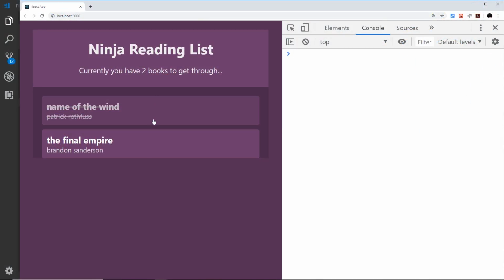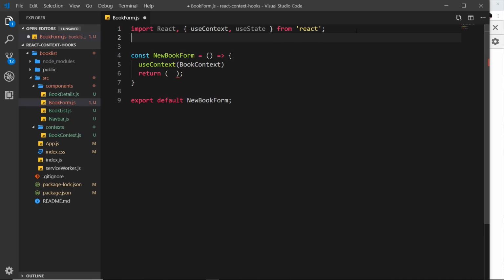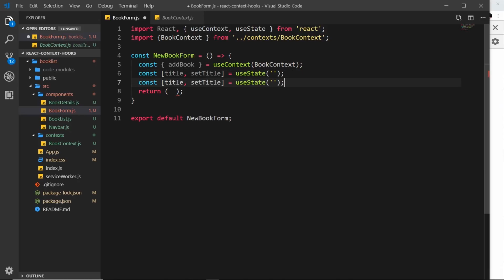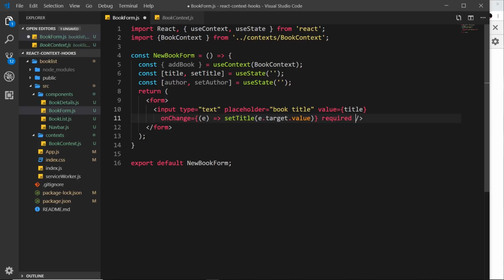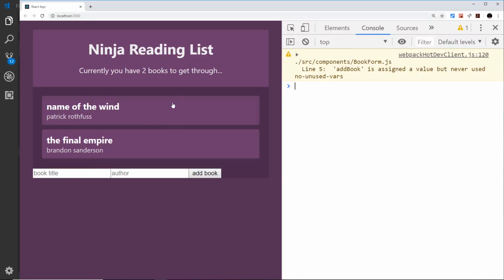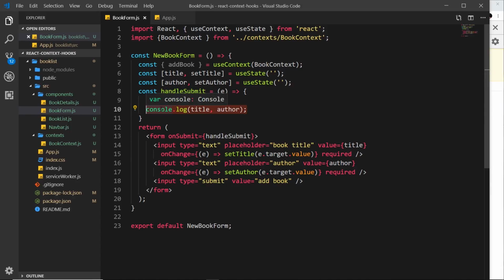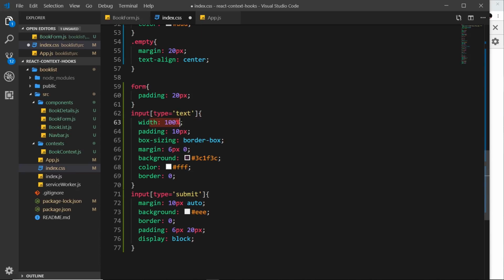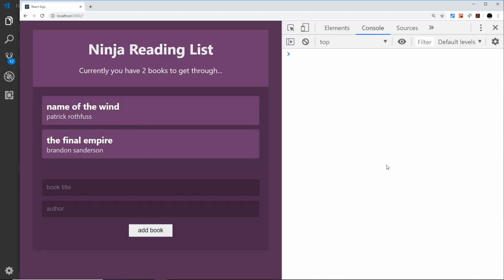React Context & Hooks Tutorial #18 - Reading List App (part 3)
Hey gang, in this React hooks & Context tutorial we'll put together the last parts of our project. Next, we'll look at the useReducer hook.